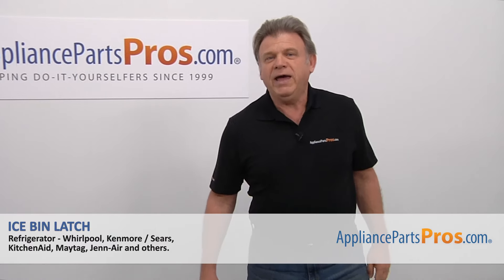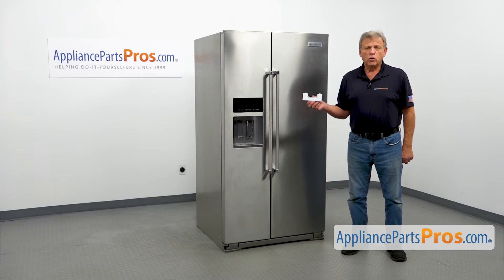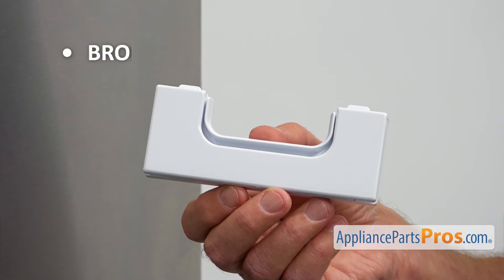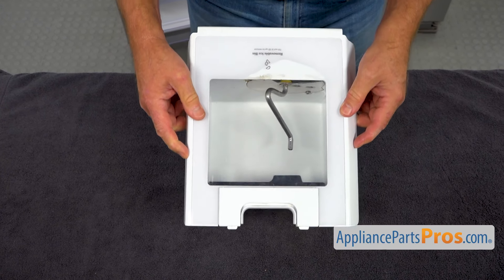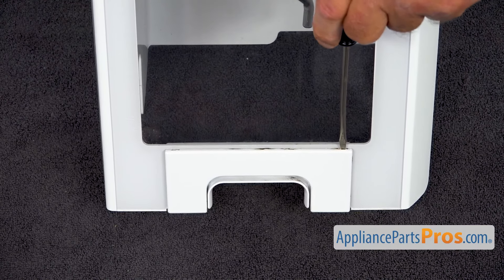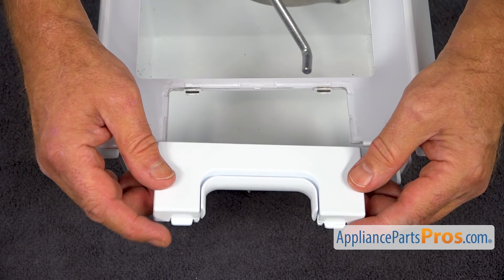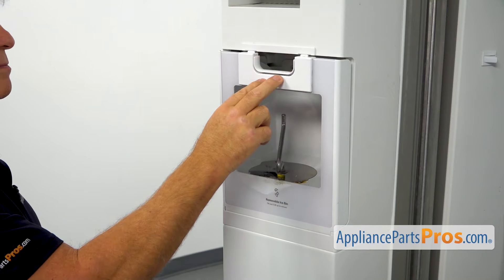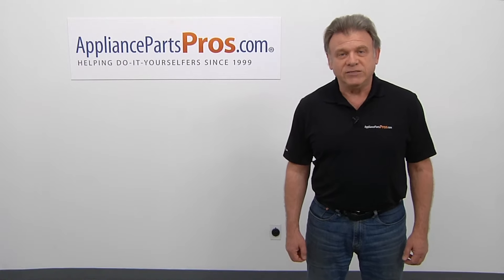How To Replace: Whirlpool/KitchenAid/Maytag Refrigerator Ice Bin Latch W11652042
Symptoms: Broken and won't keep the ice bin in place.

Tools: Small flathead screwdriver.

This Whirlpool/KitchenAid/MaytagRefrigerator Ice Bin Latch replaces the following older part numbers on Whirlpool, Maytag, KitchenAid, Jenn-Air, Amana, Magic Chef, Admiral, Norge, Roper, Sears, Kenmore Refrigerators: WPW10258552, W10693542, W10258552.

0:00 Introduction
1:00 Removal of ice bin
1:21 Removal of old latch
2:05 Installing new latch/reinstalling ice bin
2:33 Final steps/closing remarks